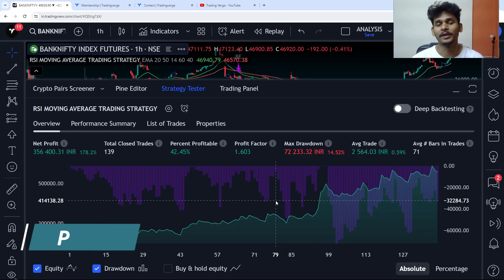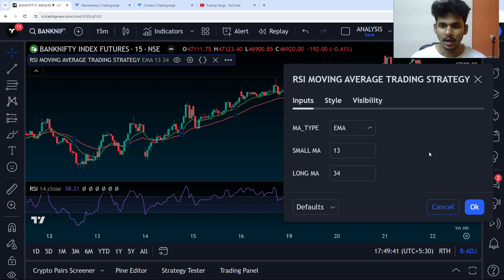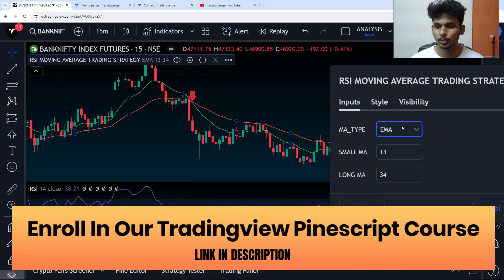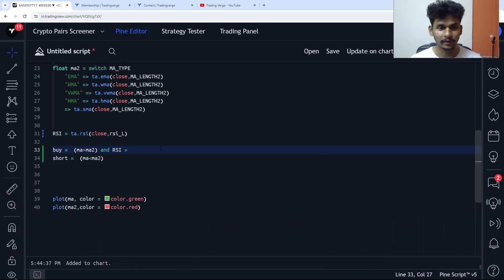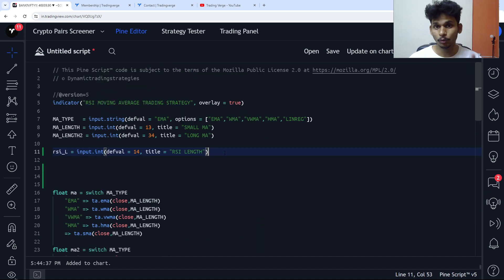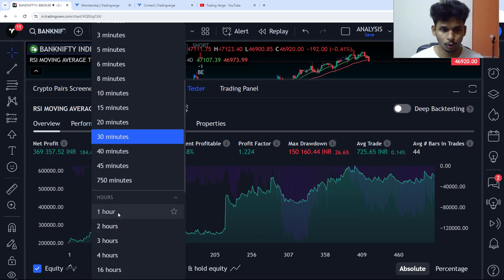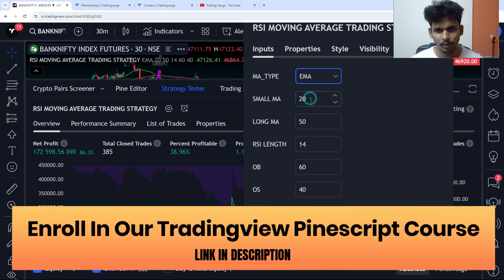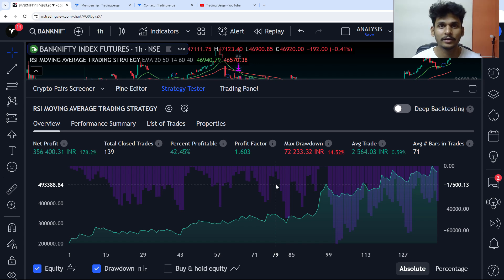RSI & Advance Moving Average Trading Strategy with Proven Backtested Results | Tradingview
Explore the Way of RSI & Advance Moving Average Trading Strategy with backtested results to uncover valuable insights into its effectiveness and potential profitability. Discover the numbers behind this trading strategy and make informed trading decisions.

🔷 Don't miss out on this chance to invest in this one time offer. Sign up for our membership program today and start building your trading strategies right away!"

🔷 Connect, collaborate, and conquer the markets in our Pinescript WhatsApp group.

Timestamps :
00:00 Intro
00:30 Strategy Rules
04:54 Code Walkthrough
09:15 Backtesting & Optimization
12:13 Outro